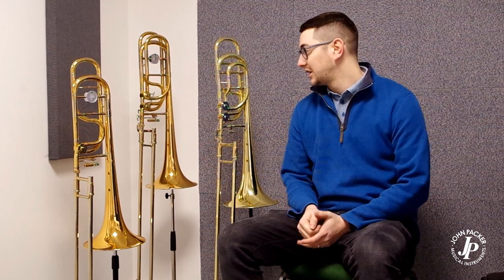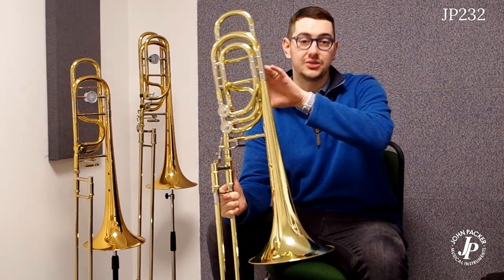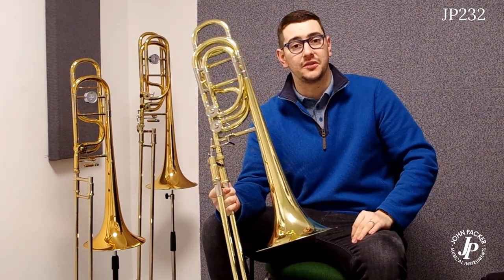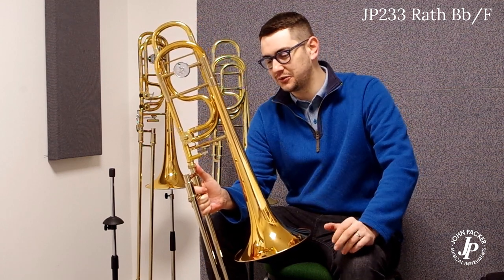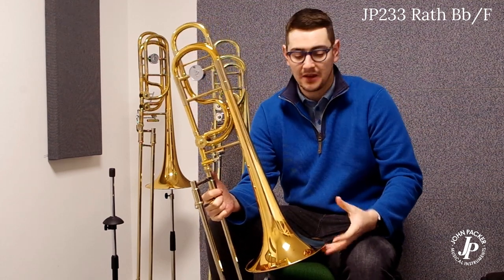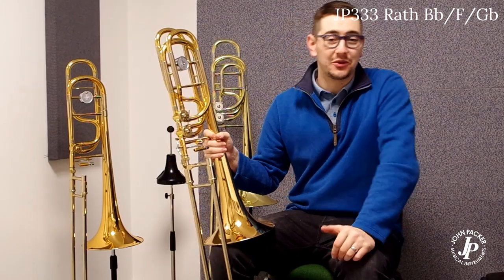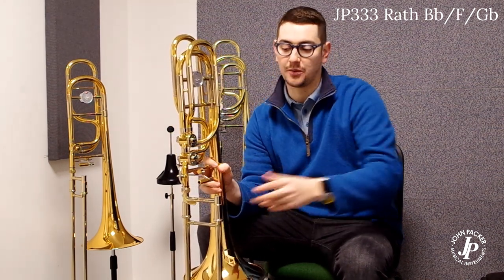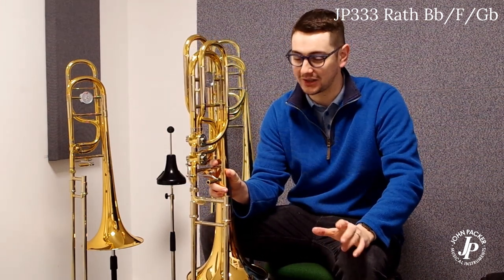The John Packer range of Bass Trombones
Introducing the John Packer range of Bass Trombones.